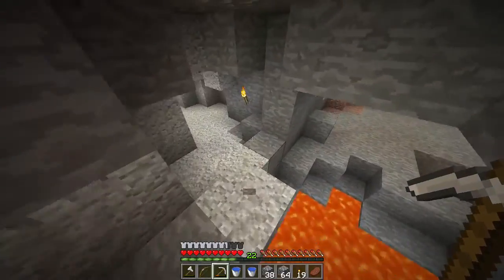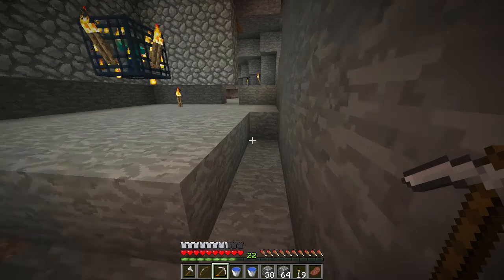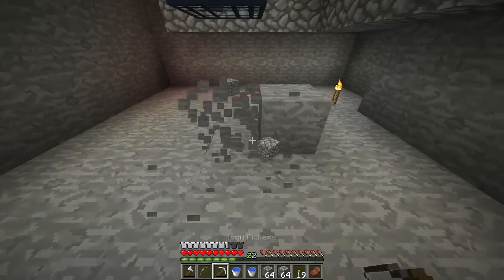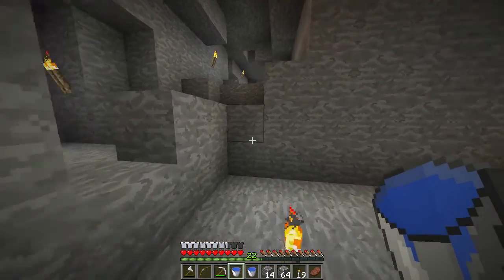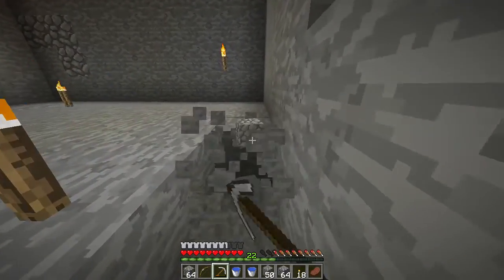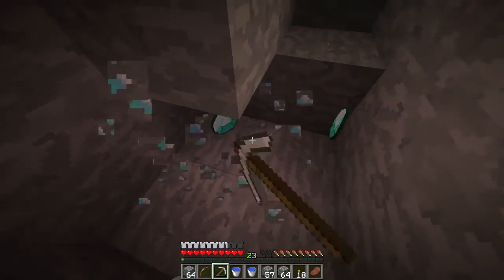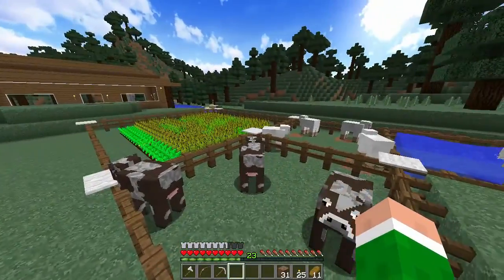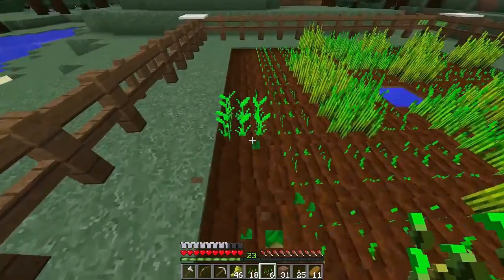Minecraft-Lets Play Ep. 7 || I Messed Up... :(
Today you watch me recover from a big mistake, cheat(what?!), and make a nice awesome thing!!!

I STREAM OCCASIONALLY HERE ON YOUTUBE:
YouTube Live Stream:

Consecutive Daily Uploads Since 8-3-15 =D